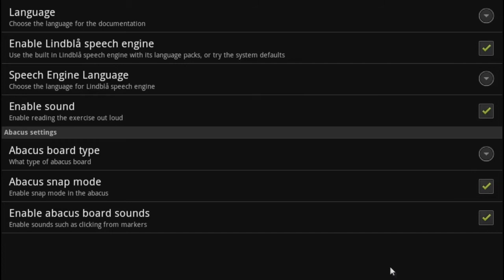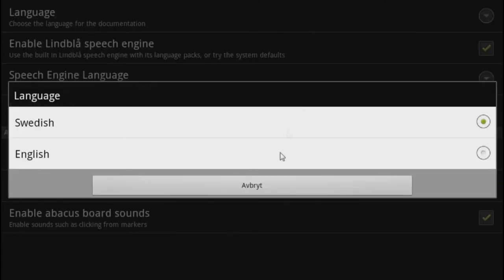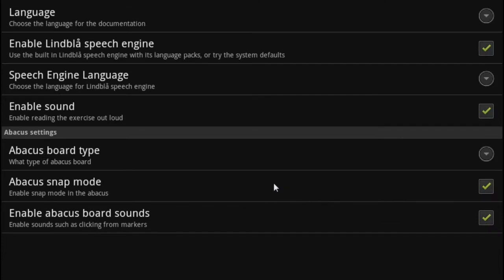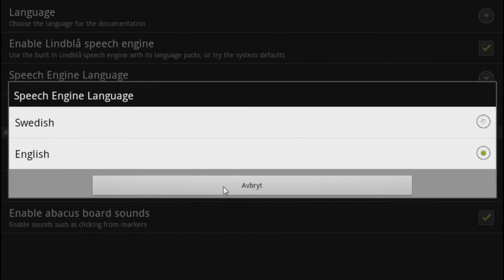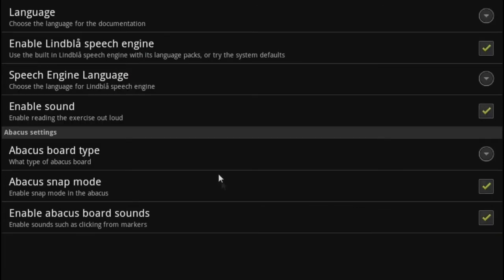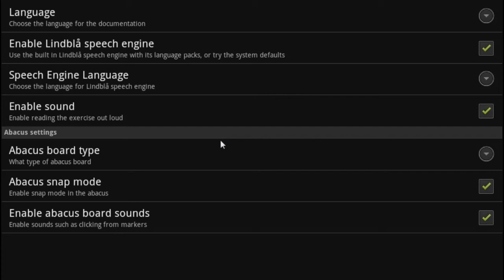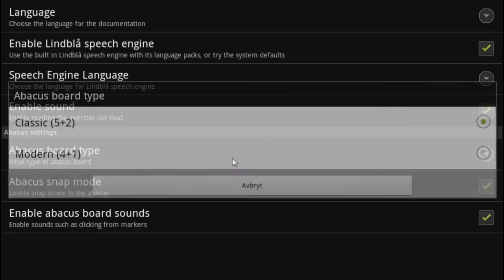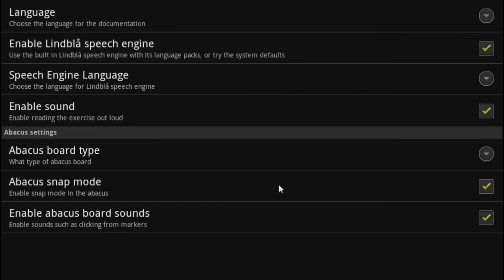Abacus manual app: 5 Settings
This film shows how to make the settings for Mental Abacus app.